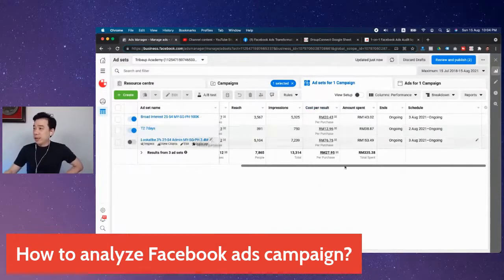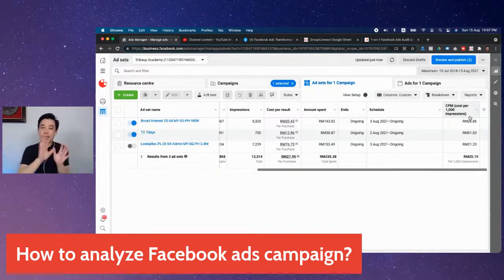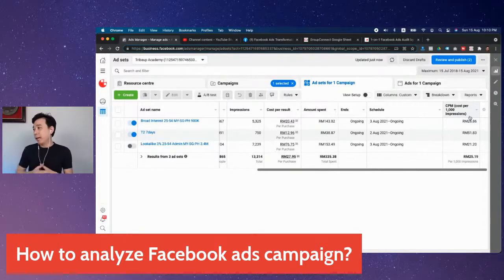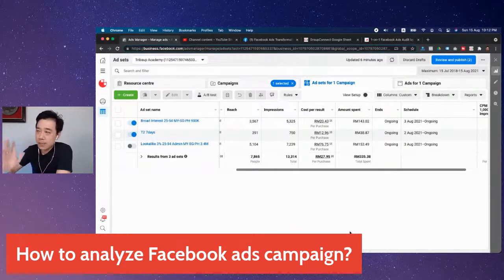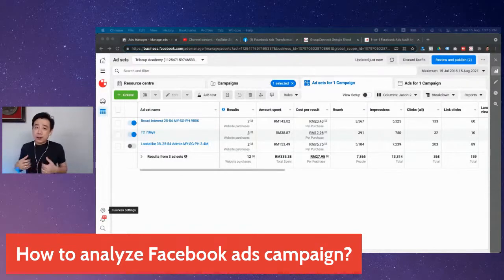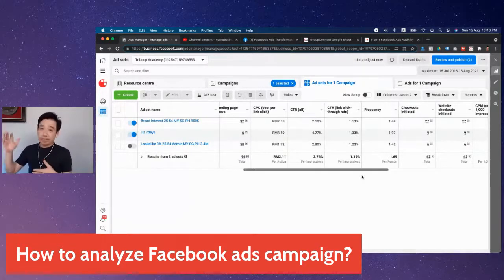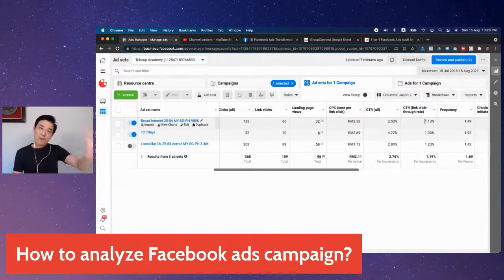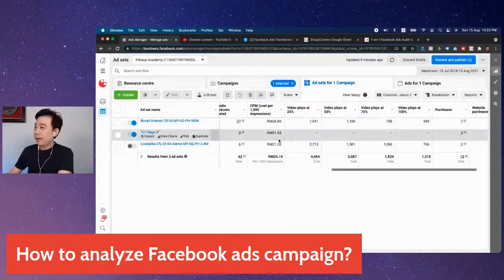AskMeAnything Sunday Night Show #38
It's Sunday night again, let's have our weekly chat about Facebook ads. See you at 10pm.